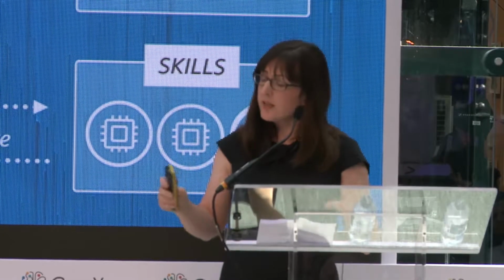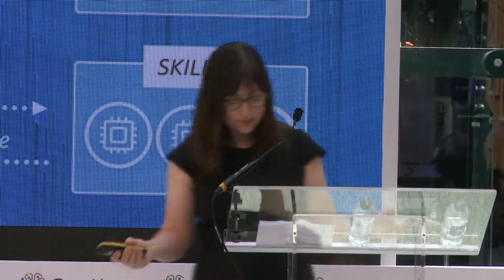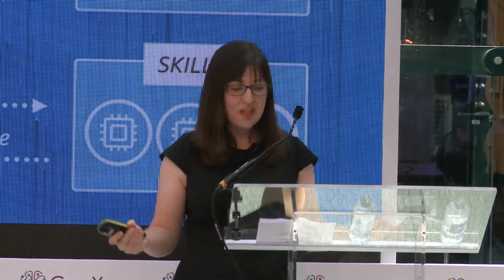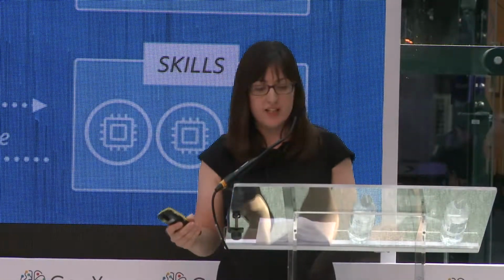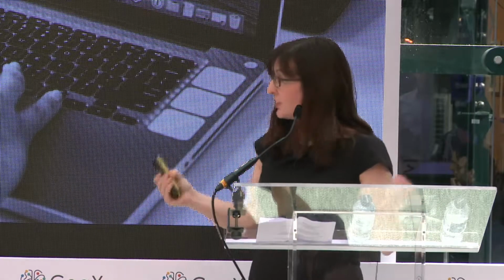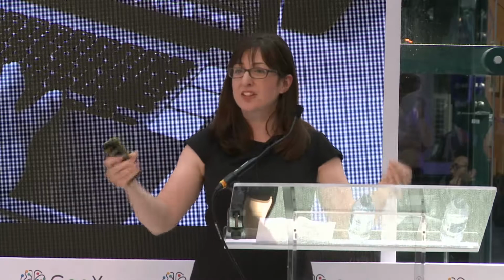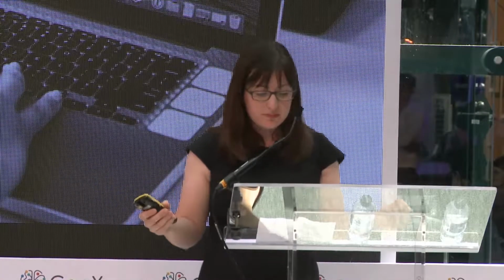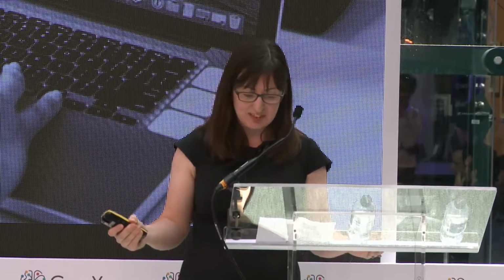CogX 2018 - Chatbots: A Case Study – Scaling Amazon Alexa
Catherine Breslin, Manager, Applied Science, Amazon Alexa

CognitionX: The AI Advice Platform
Connecting organisations with a global, on-demand network of AI experts

cogx18 (edited)